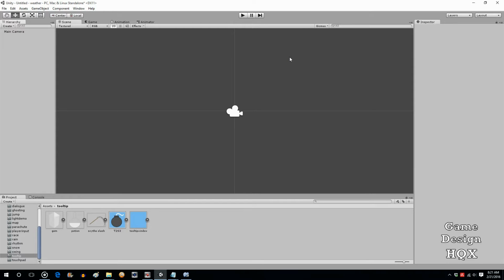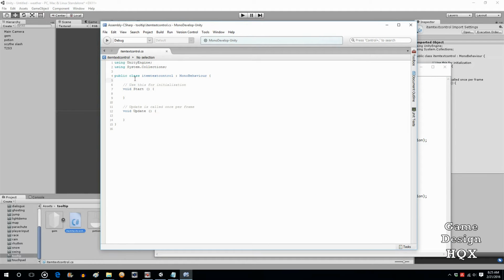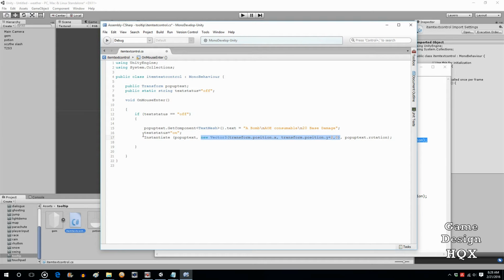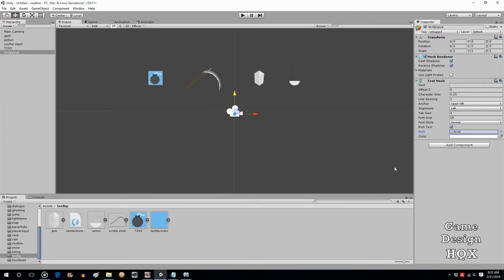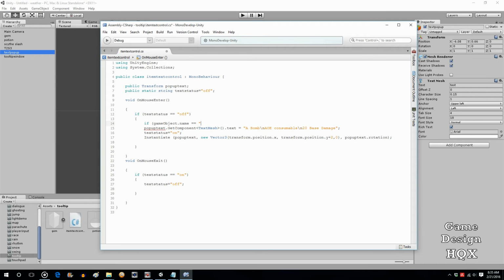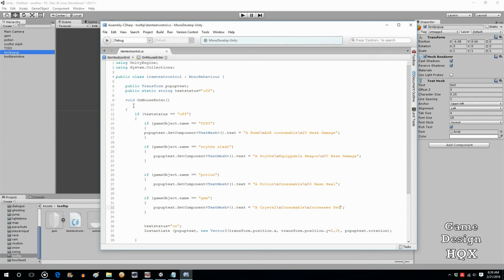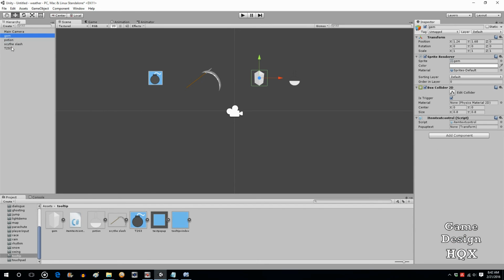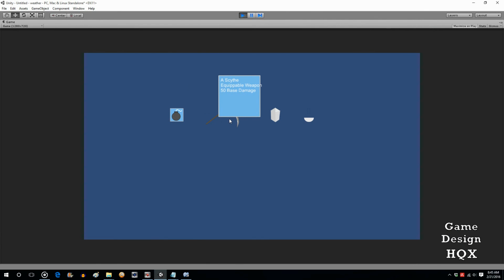Unity C#- Tooltips, Hovertext and Pop Up Descriptions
Let me know if the link doesn't work. It is supposed to be accessible even if you don't have a Dropbox account.